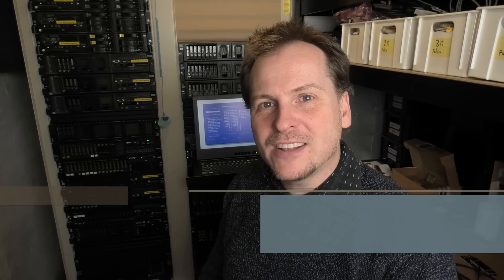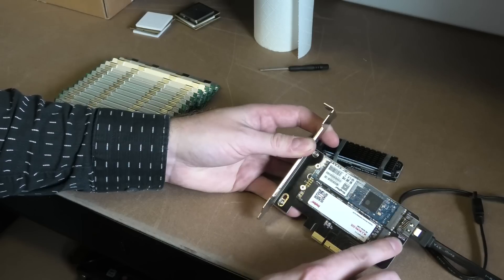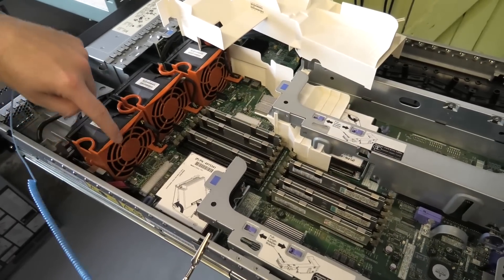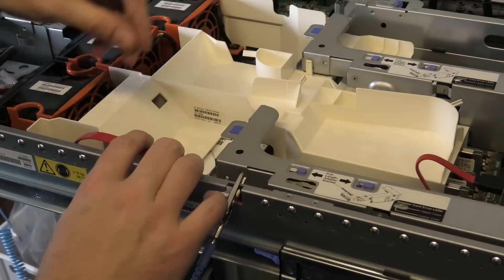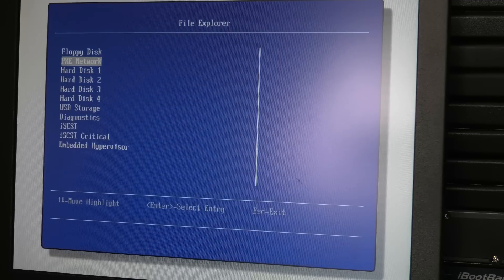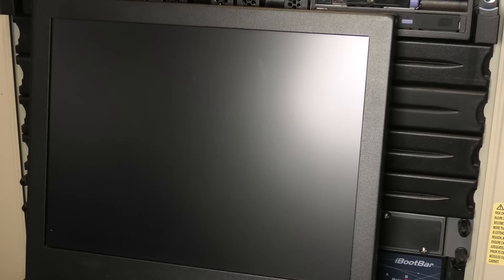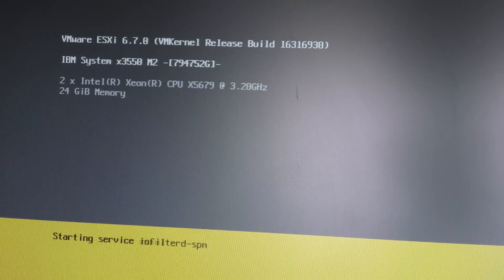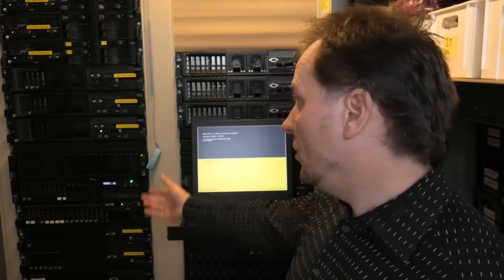Will IBM/Lenovo x3650 M2 do ESXi 7.0 and NVMe - 1003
So will my IBM/Lenovo x3650 M2 do VMware ESXi 7.0 with the new Intel Xeon x5679 processors.
Will it also be able to use NVMe storages.

We also try some multi boot software called "Ventoy" (A Bootable USB Solution)
That installation of this was SO easy,, an EXE file, it saw the USB stick and asked it that was the one,, YES install. And then you just copy your ISO files to the USB.

Join my Folding@Home Team : 262701  ( My_PlayHouse ) and see if you can beat my ass :-)  it is all for a good case!

Link US - KingSpec 256GB PCIe NVMe 3D NAND Solid State Drive
Link UK - KingSpec 256GB PCIe NVMe 3D NAND Solid State Drive
Link US - KingDian M.2 NGFF 240GB
Link US - Samsung 960 EVO - 500GB NVMe
Link US - 2 Slots Card M.2 NGFF & NMe